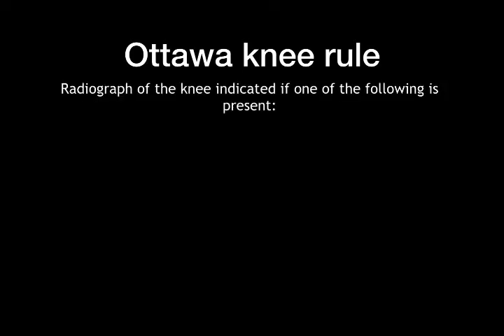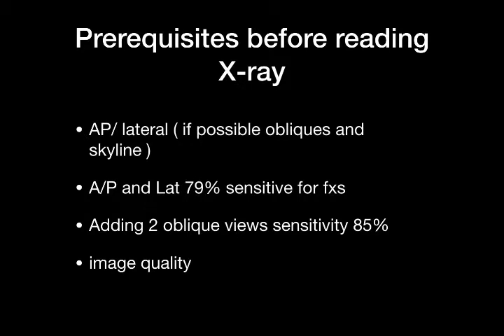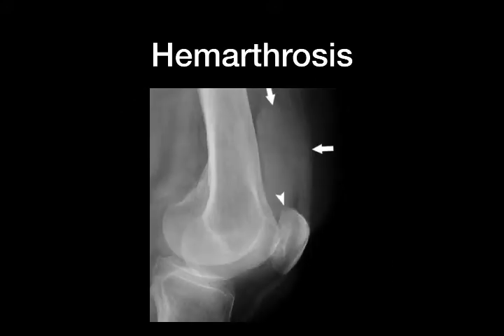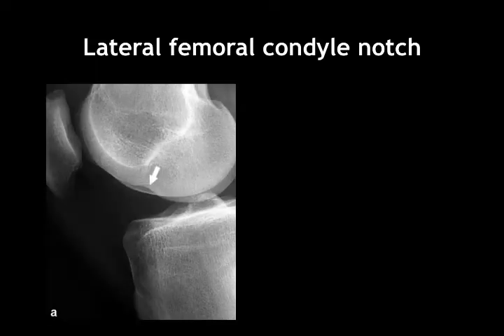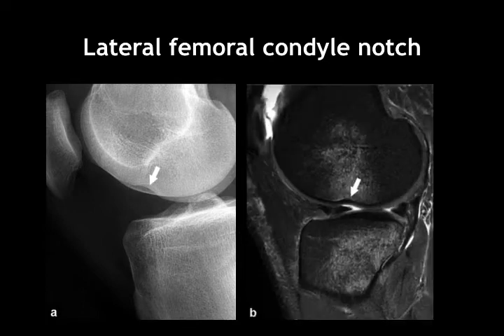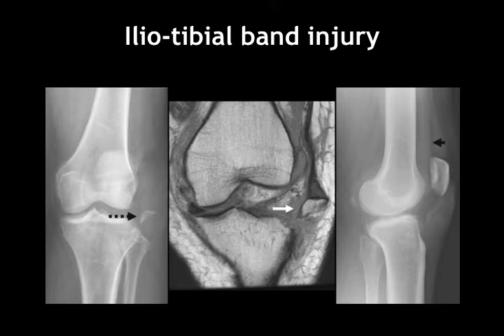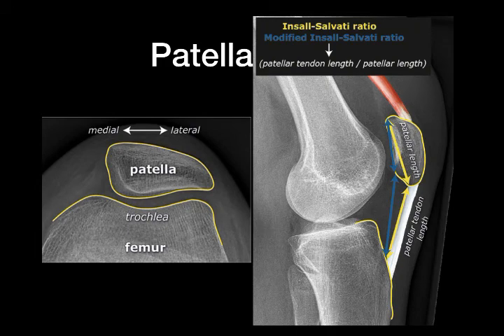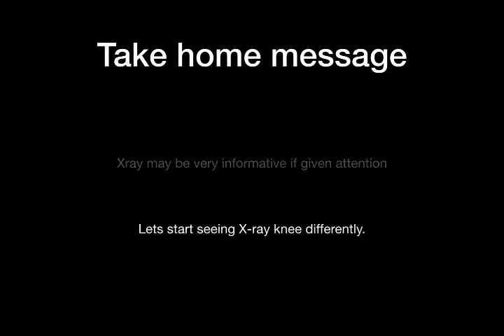bibek final xray